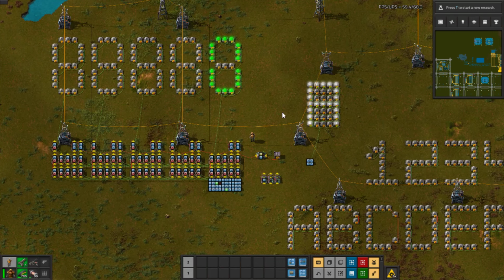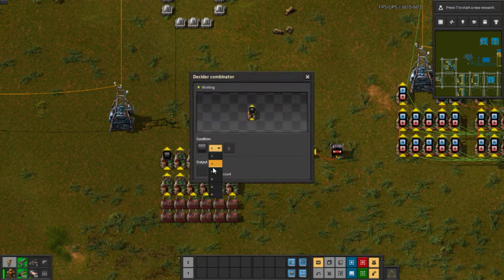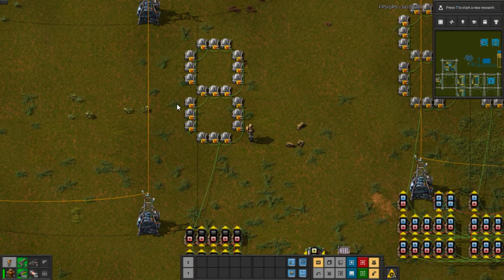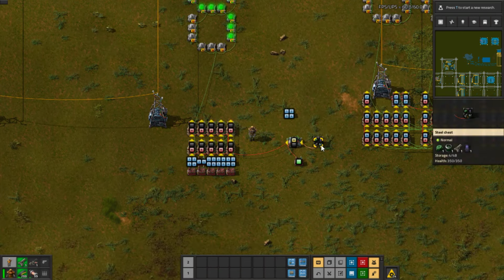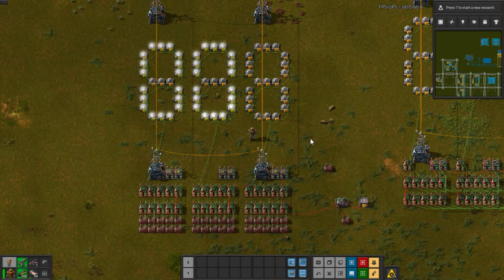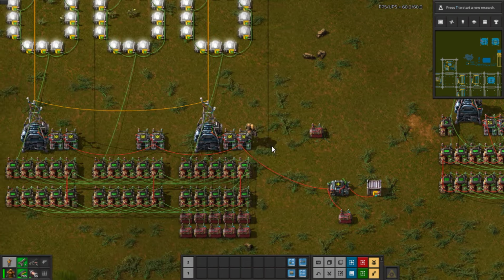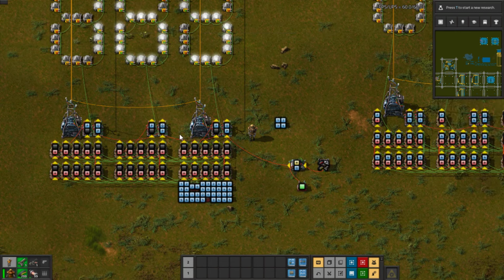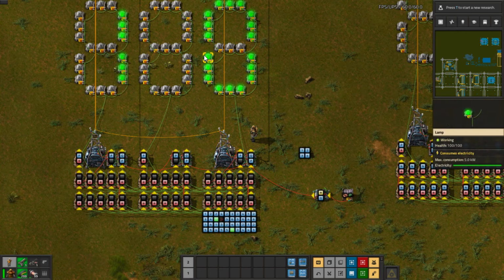FACTORIO TUTORIAL 8 - HOW TO MAKE 7 SEGMENT DISPLAY EASY